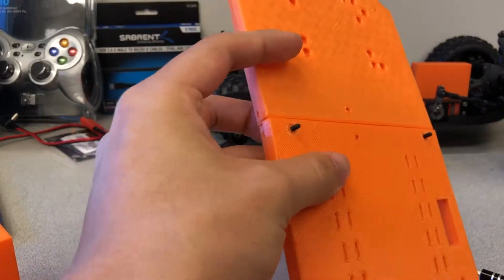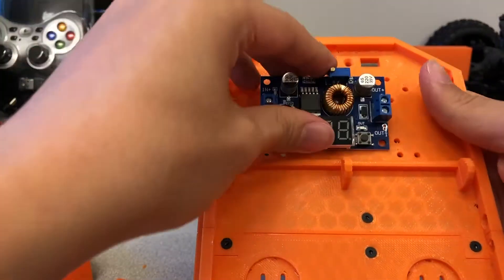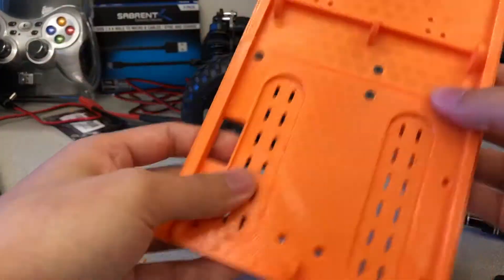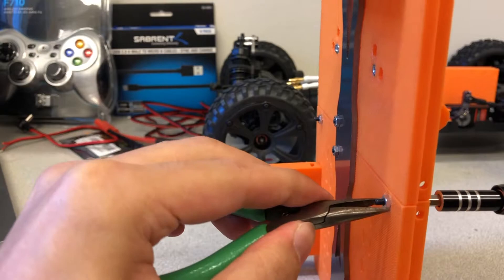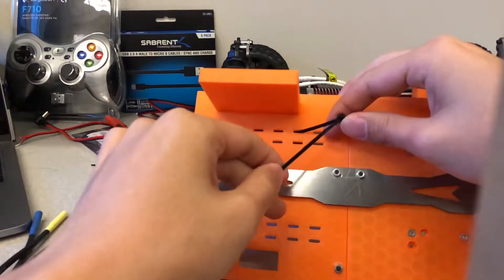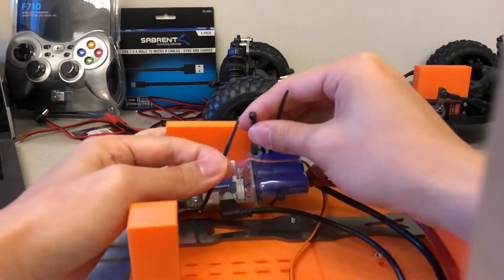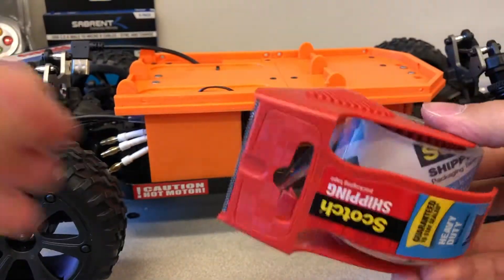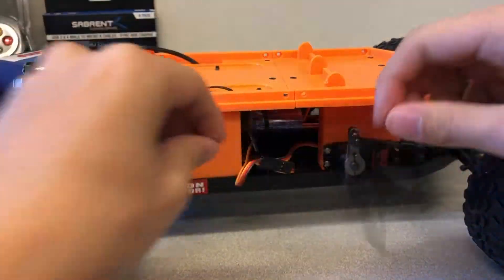Lower Platform Installation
In this section, we will install the car's lower platform, which will serve as a foundation for mounting additional electronics. This involves attaching the VESC to the bottom of the foundation, mounting the foundation onto the racecar chassis, and affixing the buck converter to the top of the foundation.